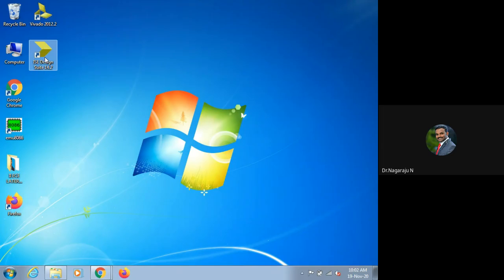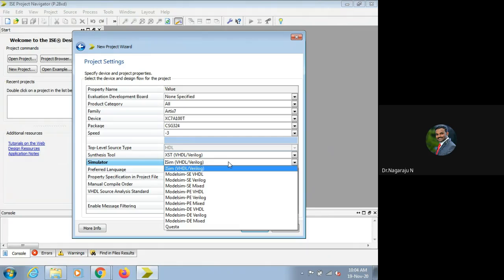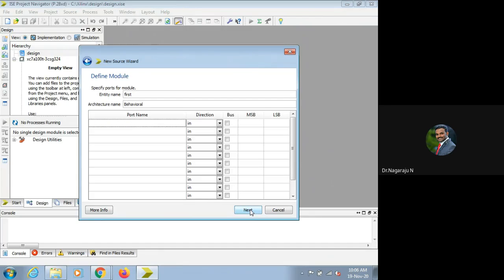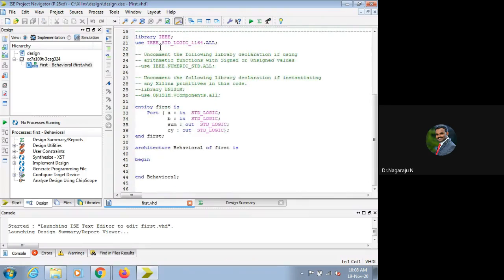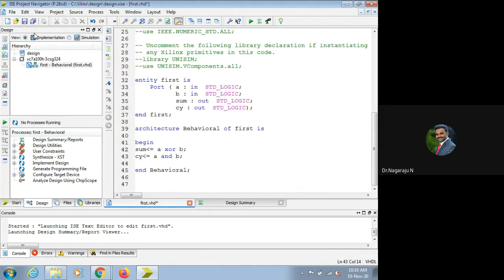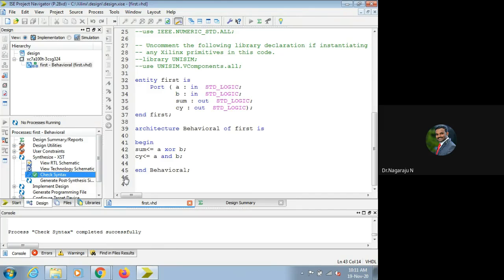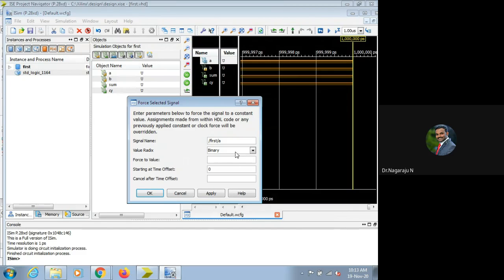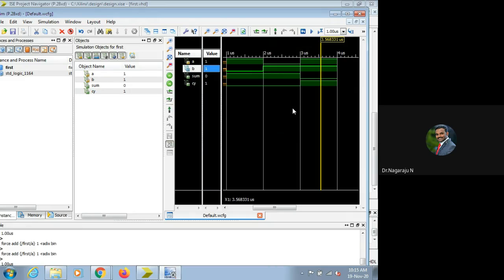XILINX 14.2 SIMULATION PROCEDURE// Half adder//XILINX//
This video deals with how to execute and simulation procedure using XILINX 14.2 SOFTWARE// HALF ADDER EXAMPLE